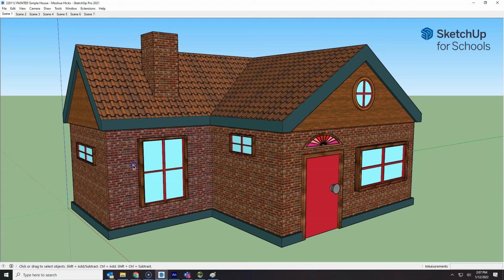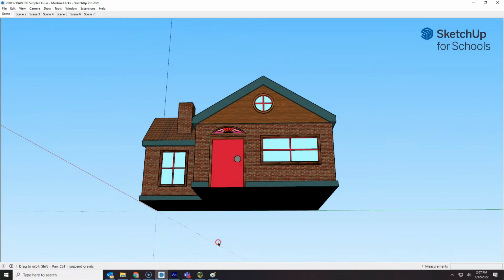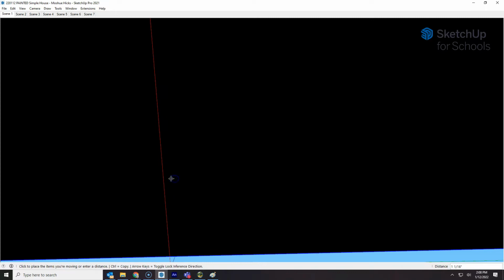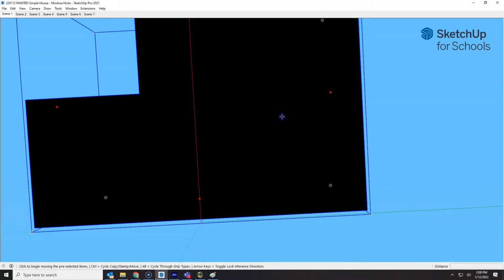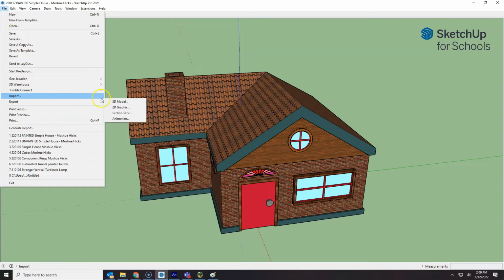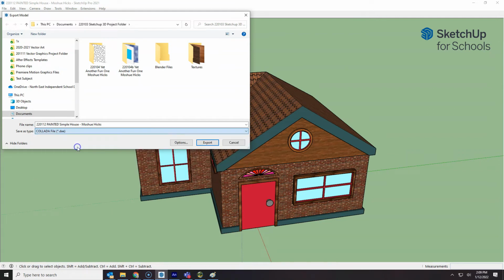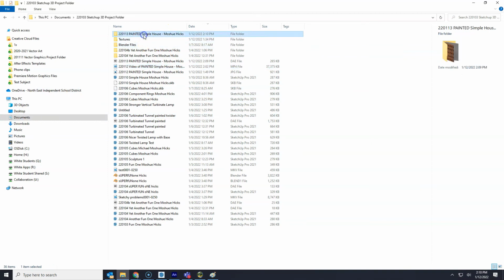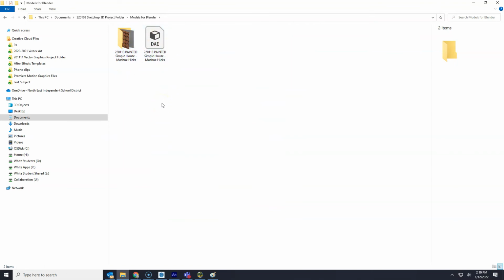210113 Grouping, Centering and Exporting Simple House